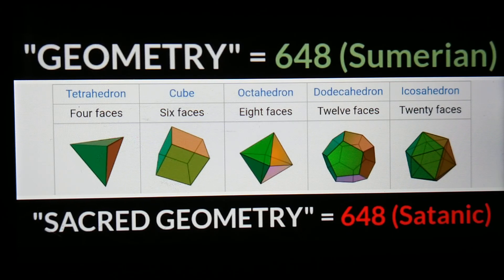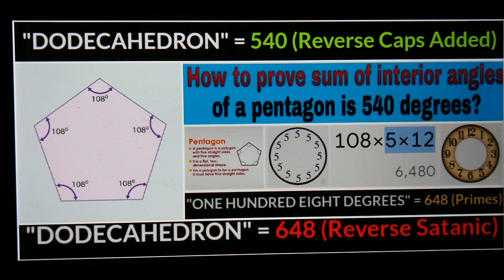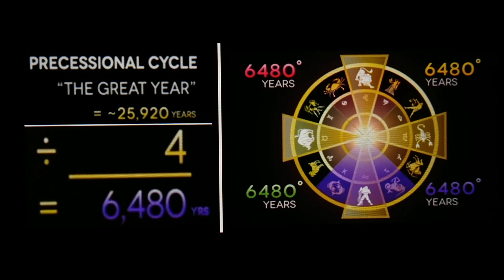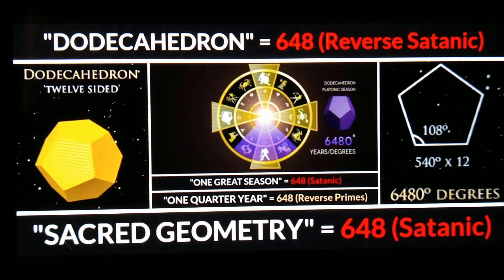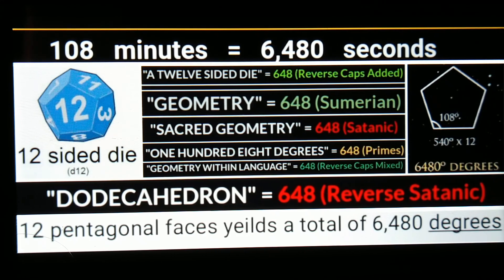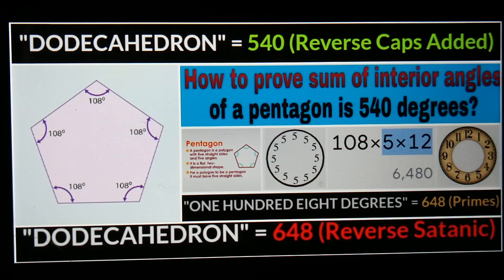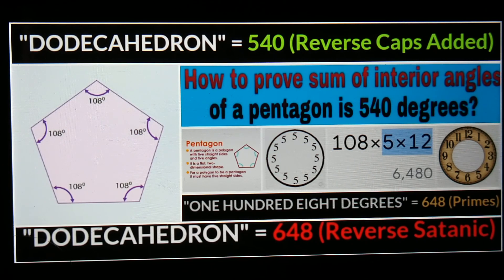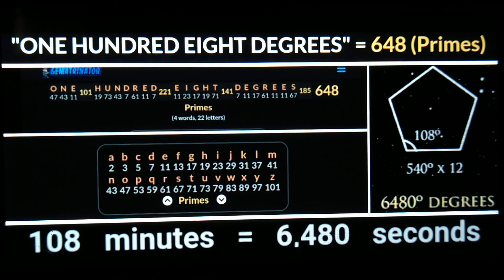ΡΕΝΤΑGΟΝ αnd DΟDΕCΑΗΕDRΟΝ